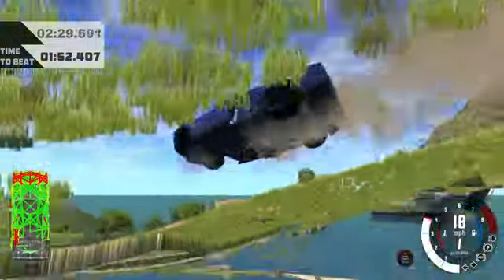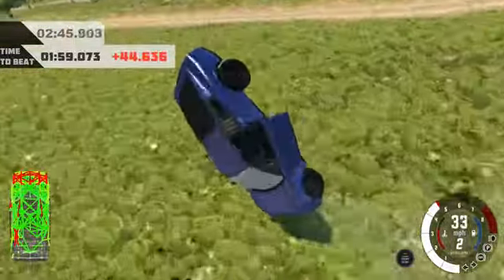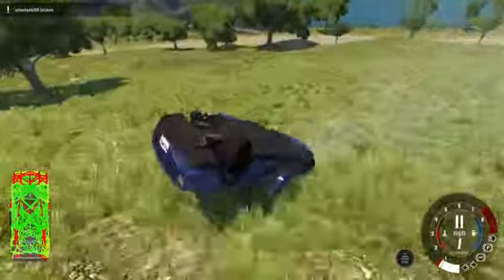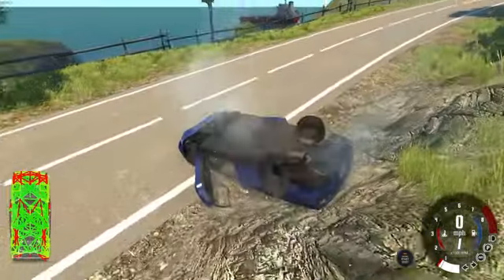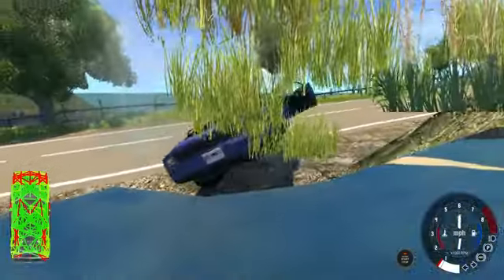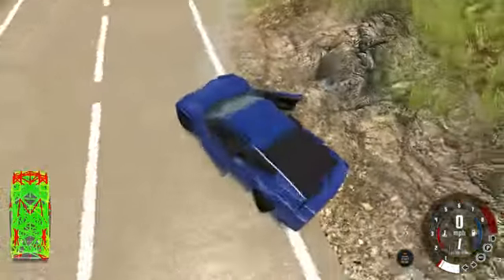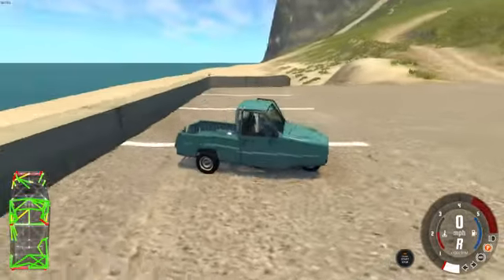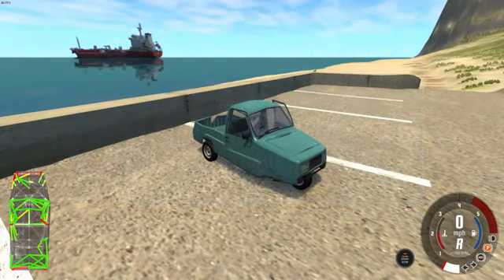King of the Hill Episode 3: Beauty and the Beast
King of the Hill is back for its most destructive episode yet? Will either of todays cars reach the bottom of the mountain in one piece?